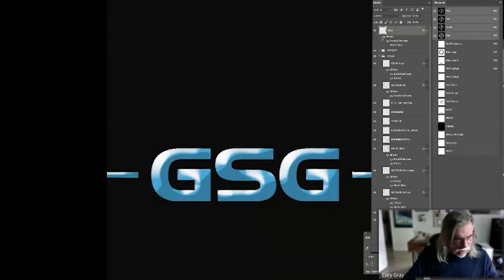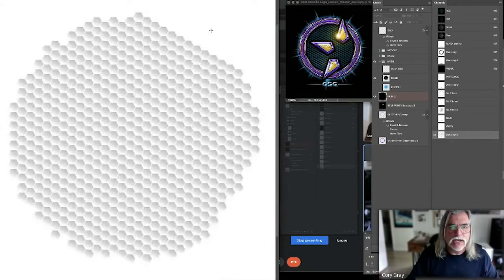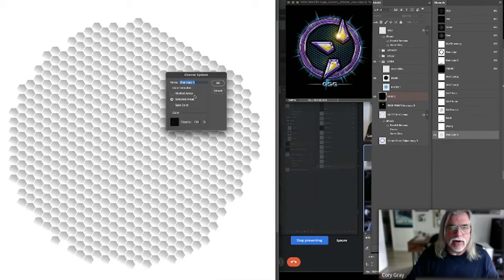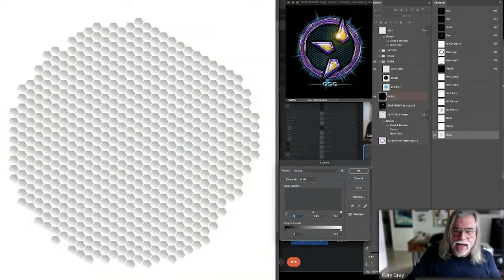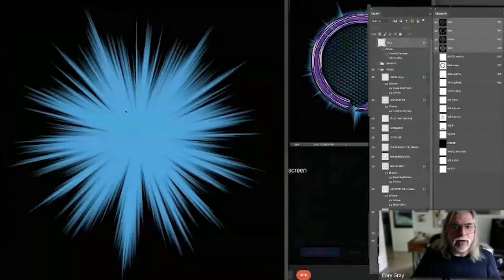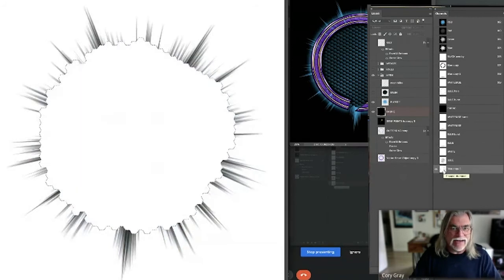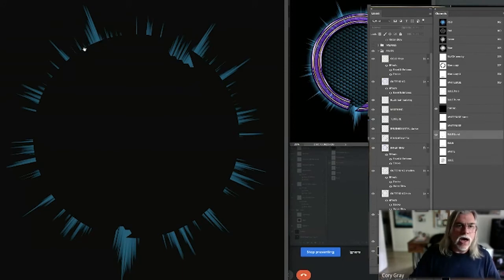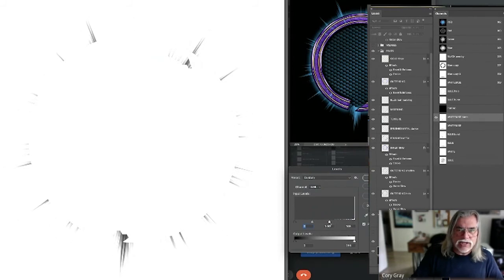Breaking Down Photoshop Channels For Color Separation Part 2 | The Art of Screen Printing Episode 30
Welcome back to the Art of Screen Printing presented by GSG. Today we continue the process of color separation for screen printing.